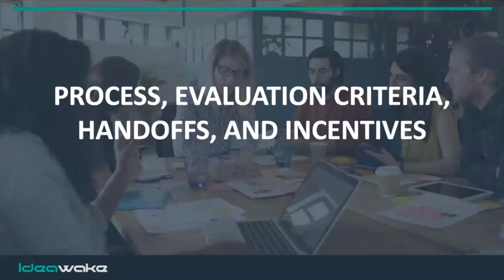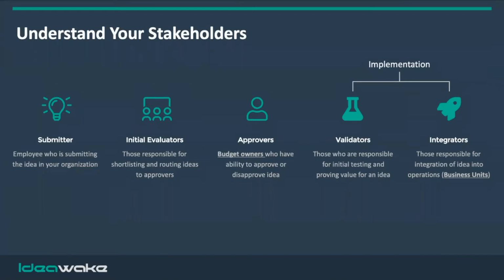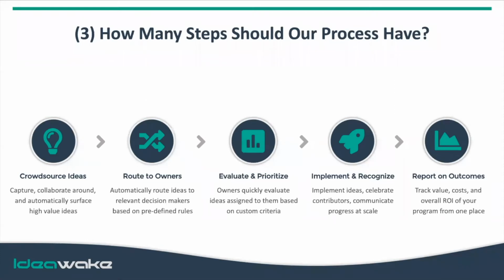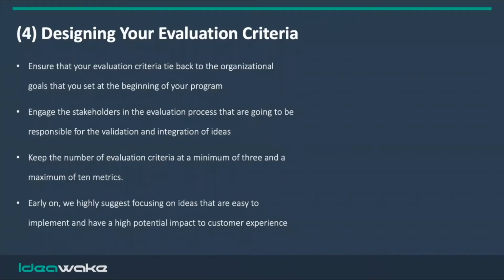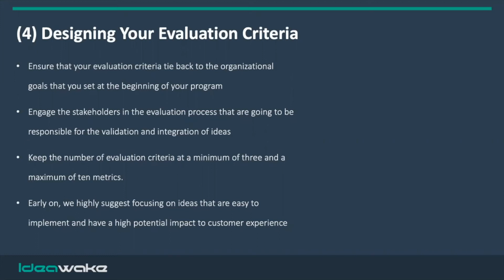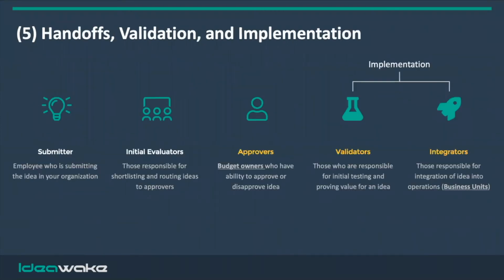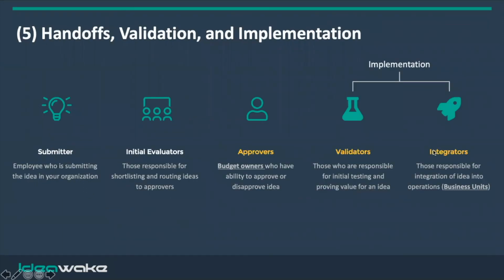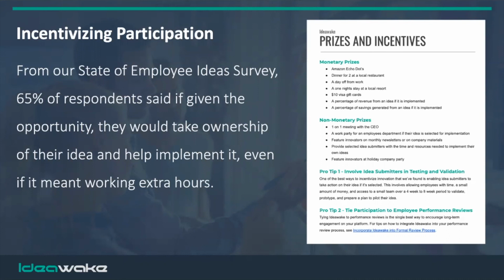How to Design Your Bottom Up Innovation Process, Evaluation Criteria, and Incentives